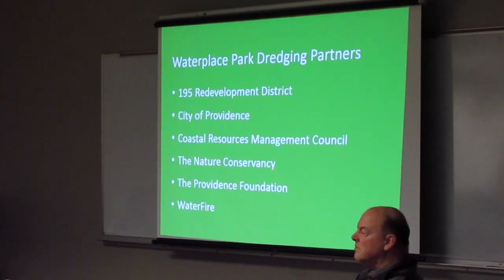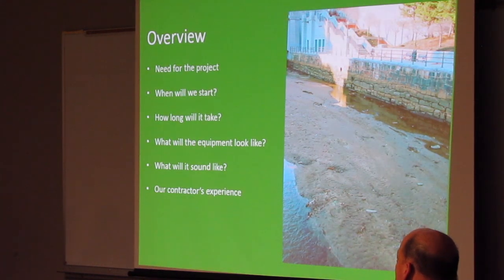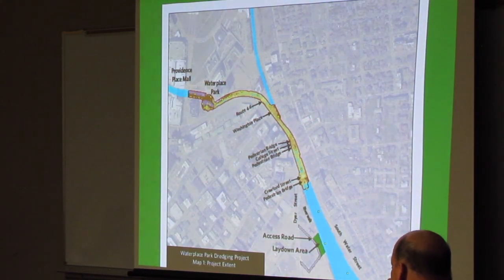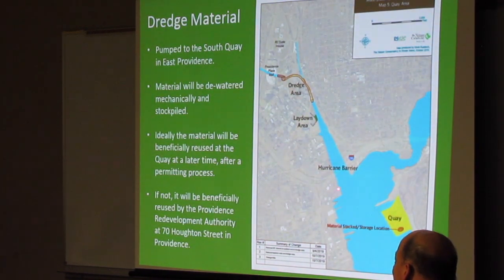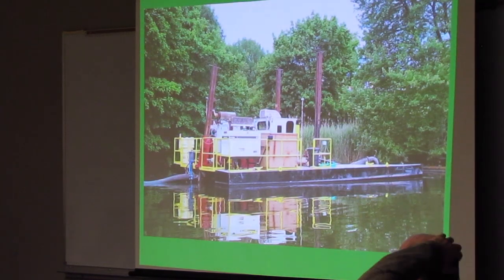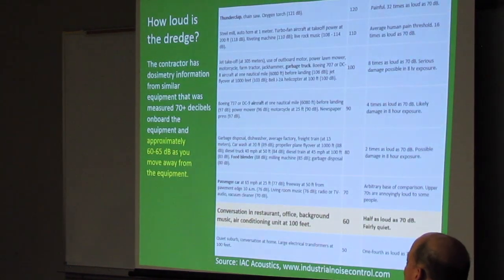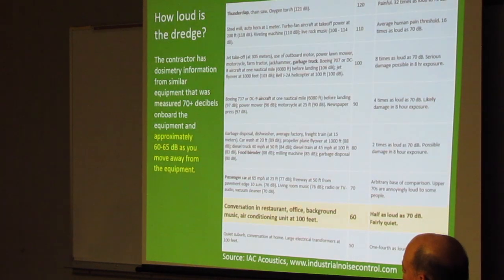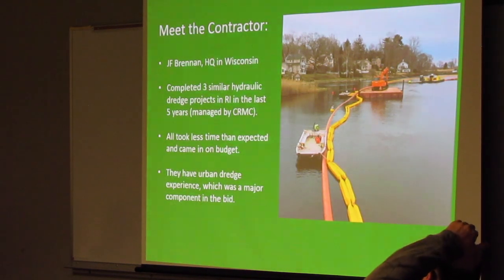Providence River Dredging Explained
Nov. 12, 2019 meeting of the R.I. Coastal Resources Management Council in Providence.